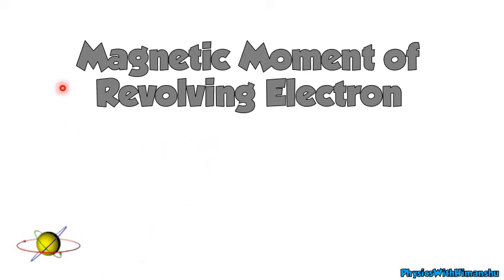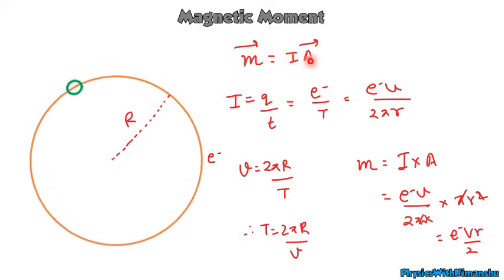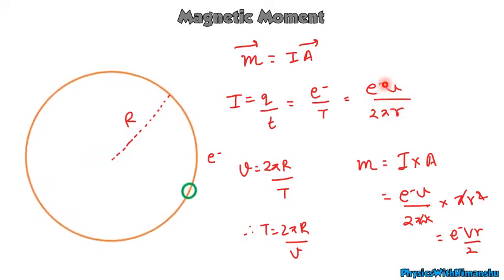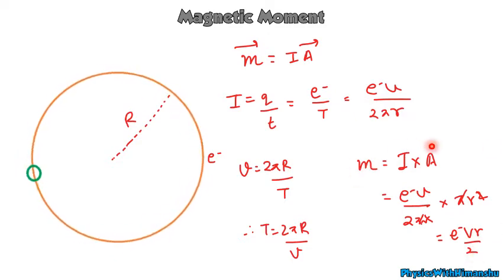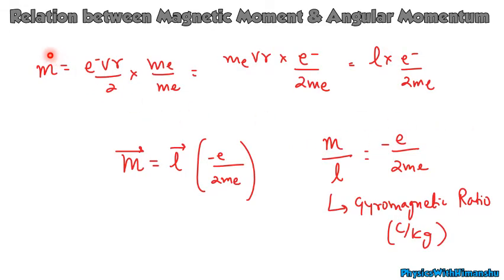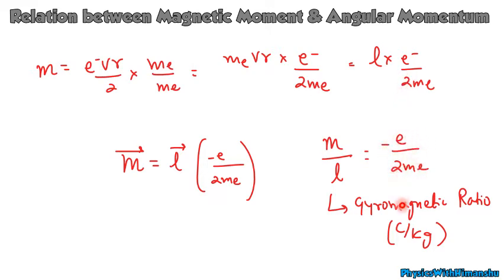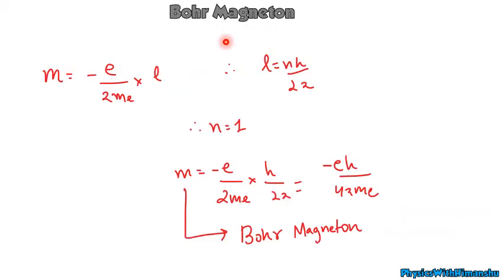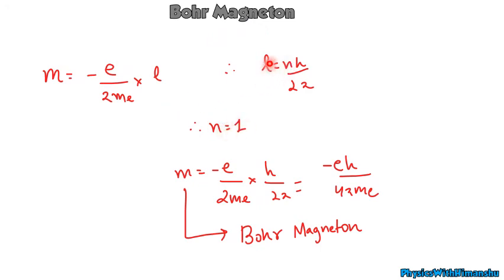Magnetic Moment of Revolving Electron